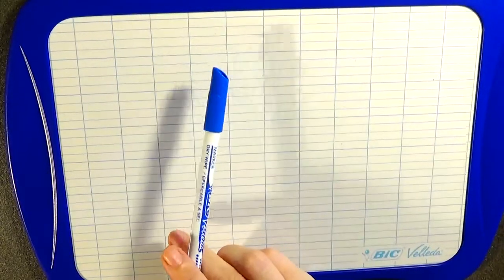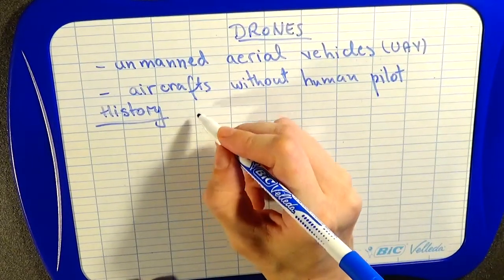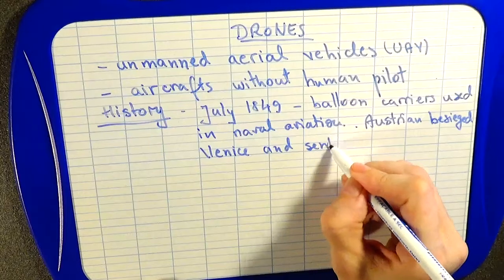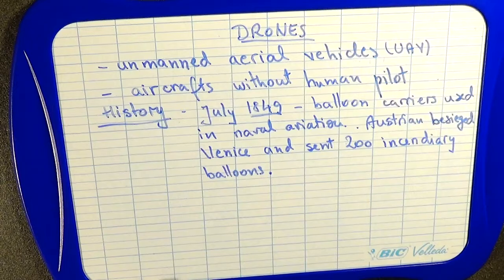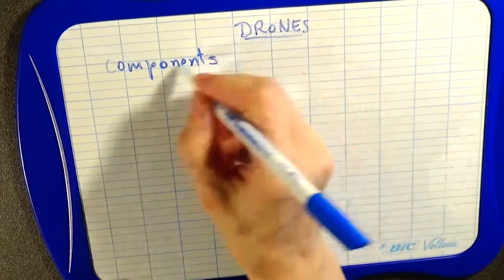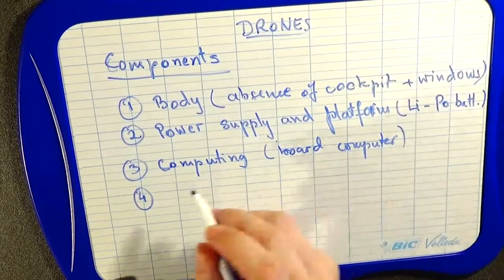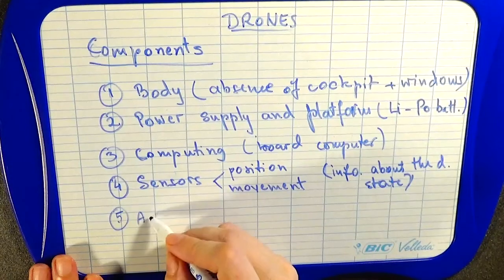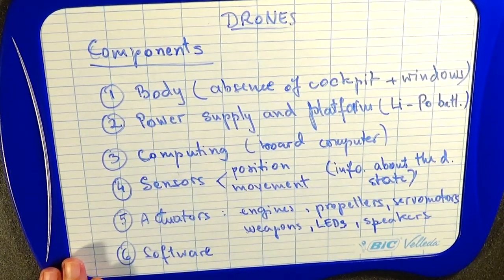2 ASMR TEACHER ROLE PLAY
2 ASMR TEACHER ROLE PLAY